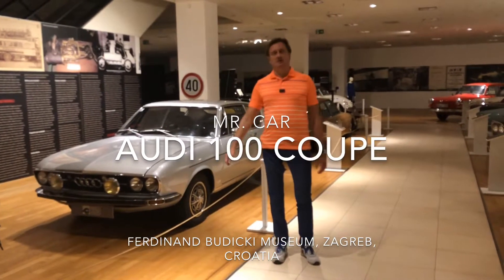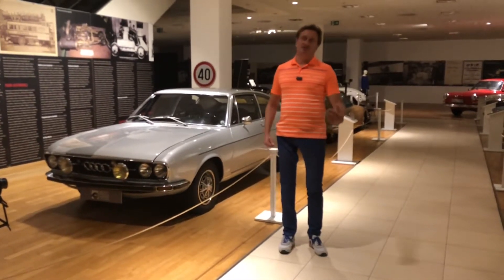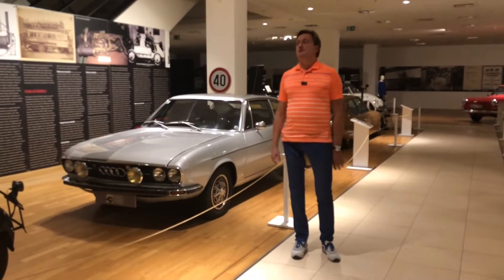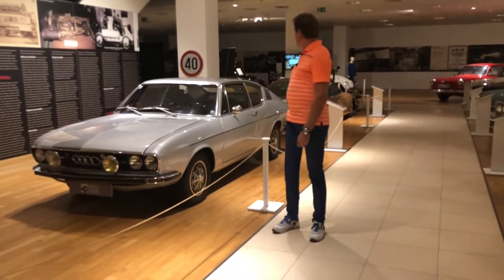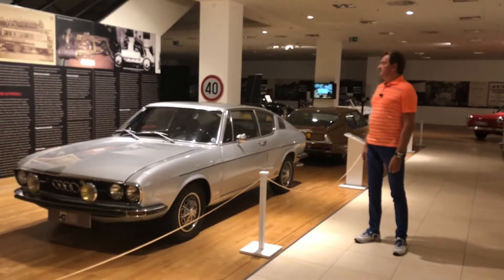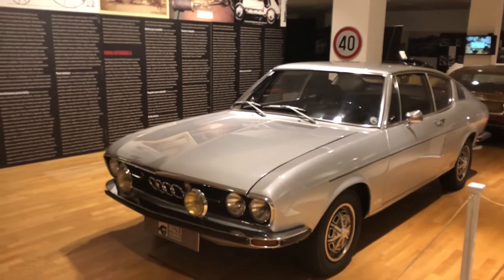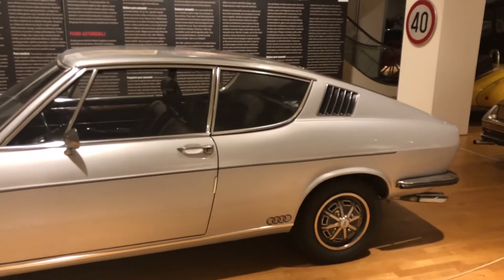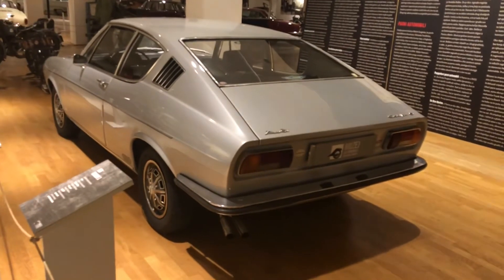AUDI 100 COUPE REVIEW MR. CAR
A review of a First generation AUDI 100 COUPE